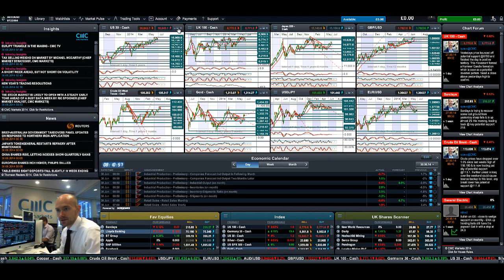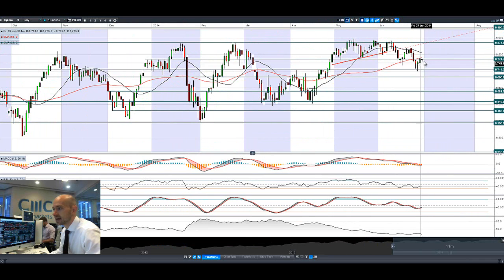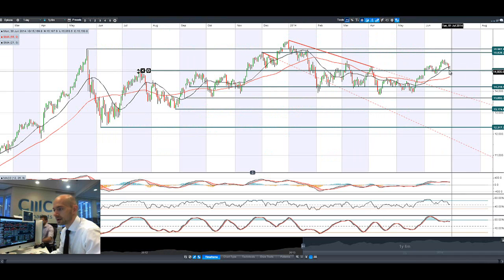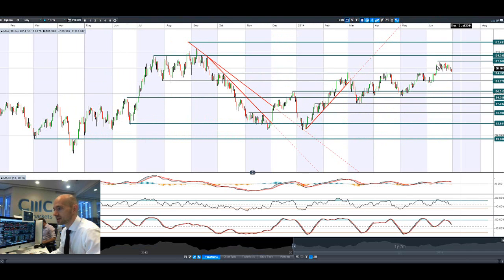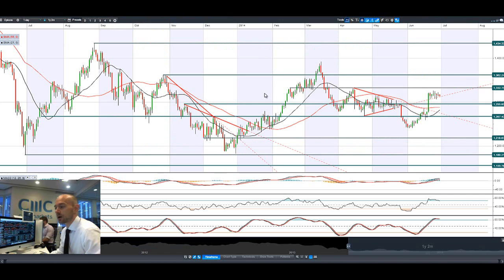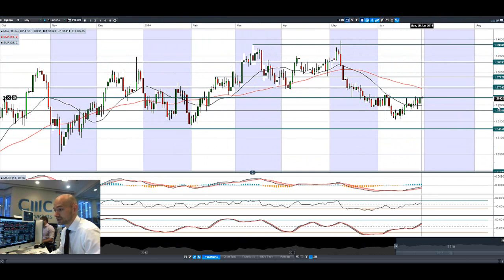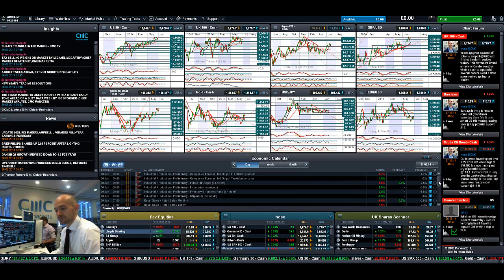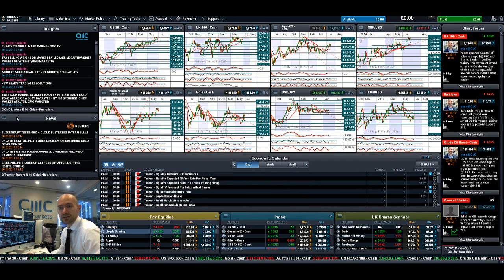Stocks grind higher, USD wobbles as Crude slumps on Iraqi counter offensive CMC Markets 30th June